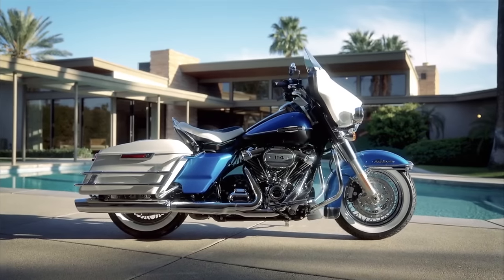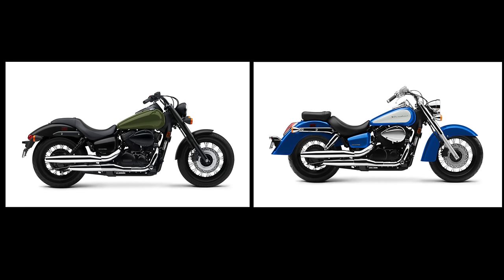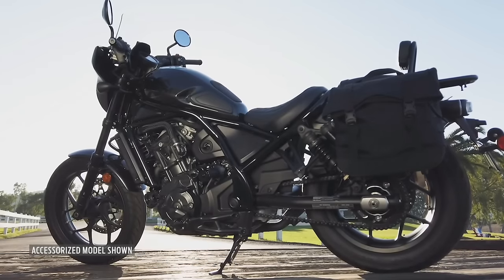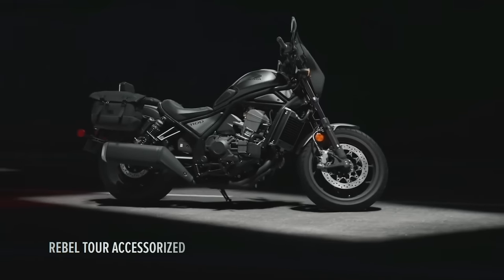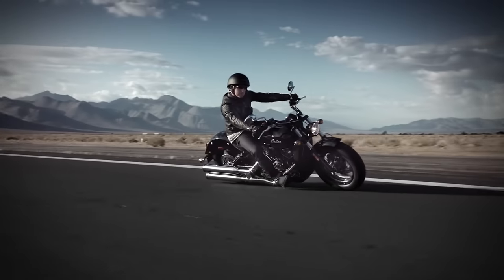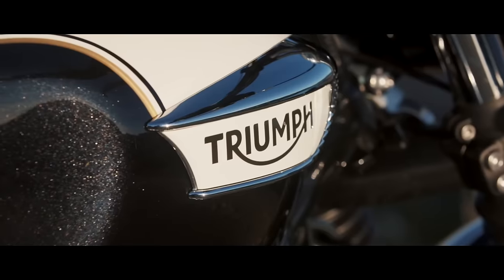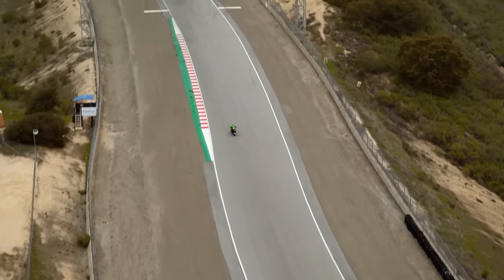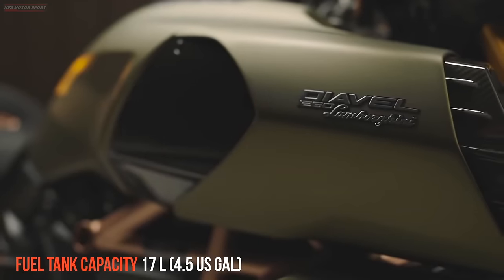Best Middleweight Cruisers on the Market Today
Motorcycles Listed:
Suzuki Boulevard C50,  M50, C50T
Kawasaki Vulcan 900, Vulcan S
Honda Shadow Phantom, Aero, Rebel 1100
Harley Davidson Iron 883, Forty Eight, Nightster, Sportster S
Indian Scout, Scout 60, Scout Bobber, Scout Bobber Sixty, Scout Bobber Twenty, Scout Rogue, Scout Rogue Sixty
Triumph Bonneville Bobber, Bonneville Speedmaster
Ducati Diavel, XDiavel